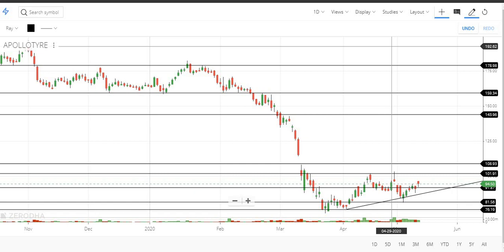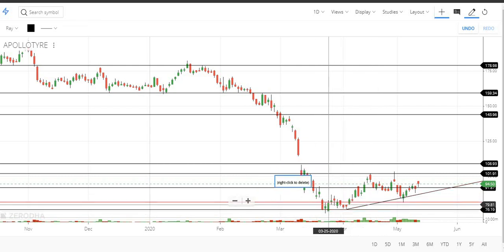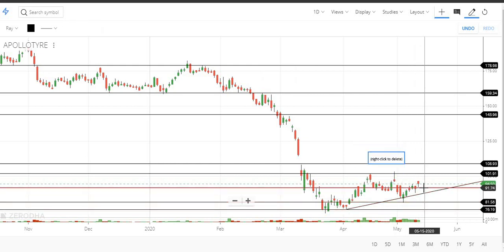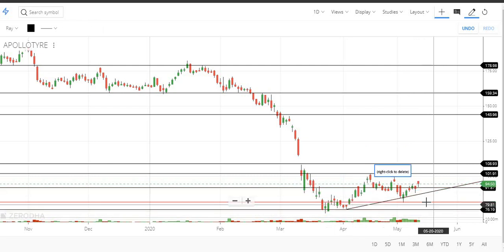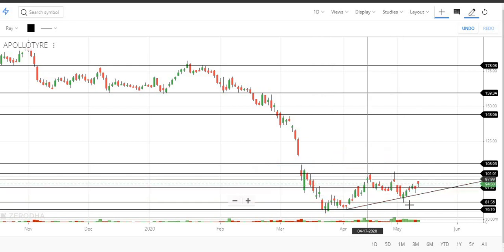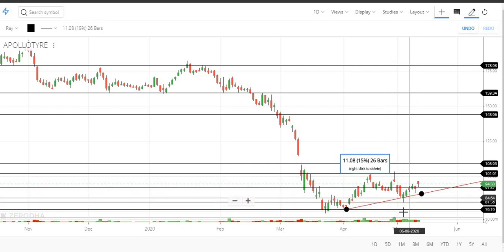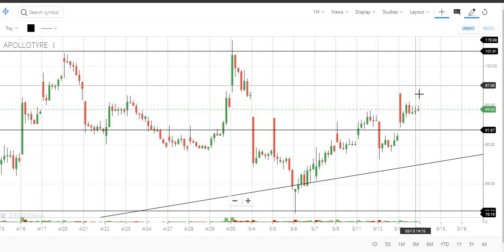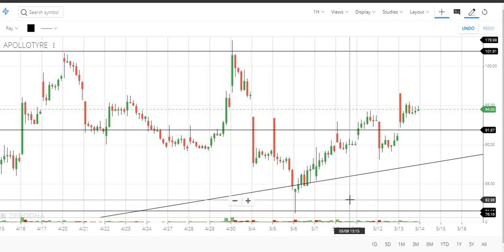Technical view of your stocks | 4. Apollo Tyre | Tamil share market